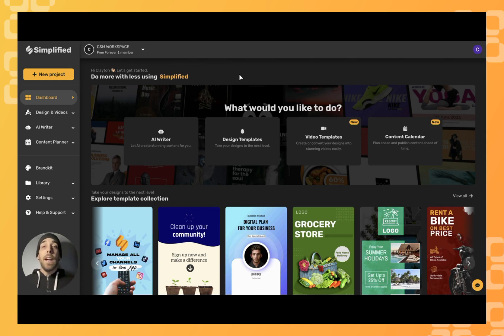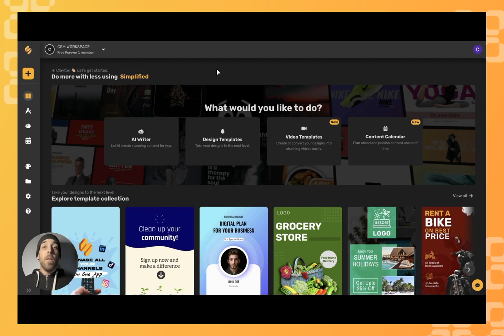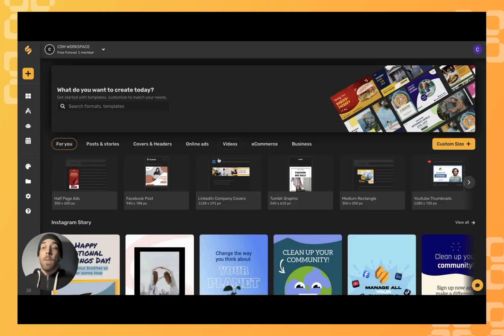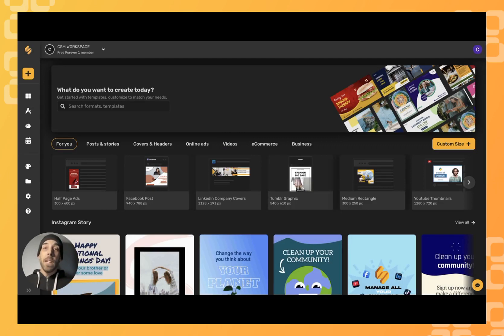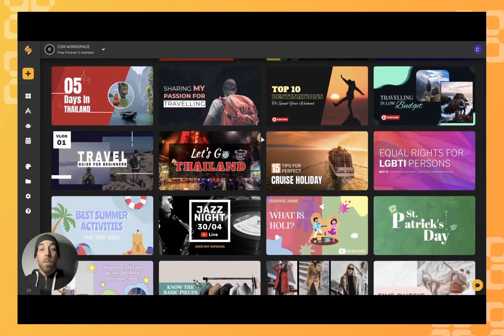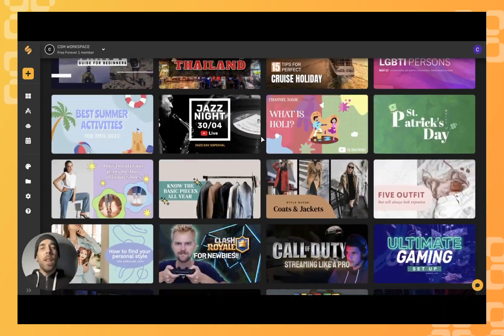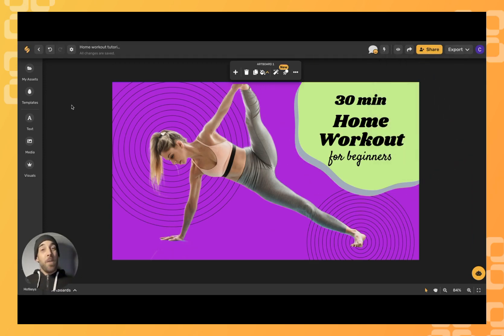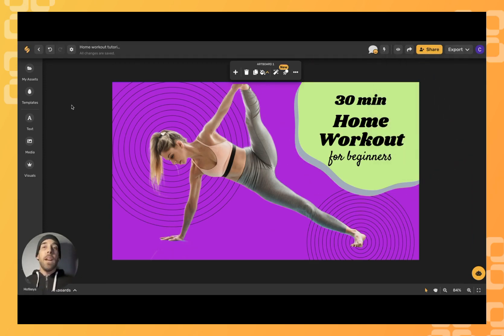Design YouTube Thumbnails for Your Channel from Free Templates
In this video we will show you how to customize Youtube Thumbnail templates to fit your brand or channel aesthetic using premade design templates on Simplified.

If you're posting videos on YouTube, it's important to make sure that your thumbnails are as engaging as possible because YouTube is primarily a visual platform where people go to watch videos.

Viewers will look at your thumbnails even before they read the titles to your videos. To help you with that Simplified has a variety of templates that you can choose from.

First click on design templates and from there, you'll see a selection of art board templates already in the dimensions that you're looking for. In this case, click YouTube thumbnail. You can browse through all the different options here. Or if you would like to narrow down your search, you can always click on a specific category.

Click on the one you like and then make edits the way you want it. Once you're done, you can always export the image by clicking export in the top right hand corner. Decide what format you'd like to download the image as. And click export now. And there you have it, a perfectly sized YouTube thumbnail that you can use right away.

☑ Thumbnail
☑ Design
☑ Graphic Design